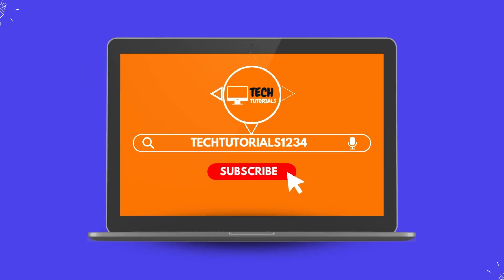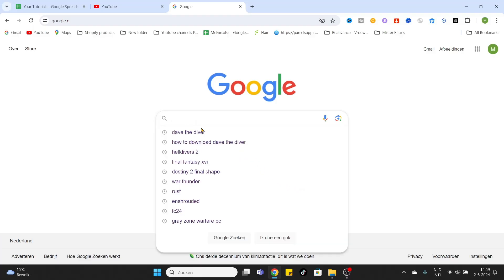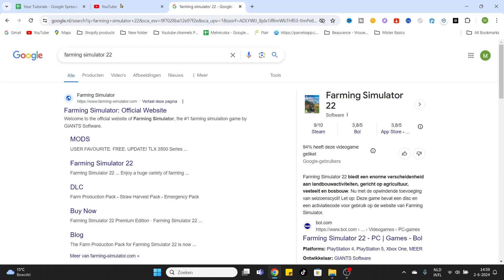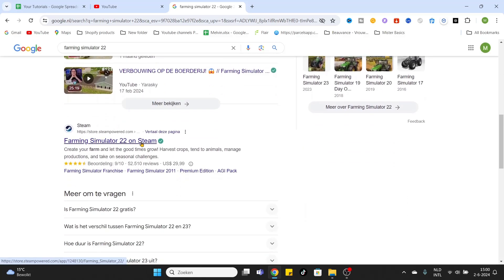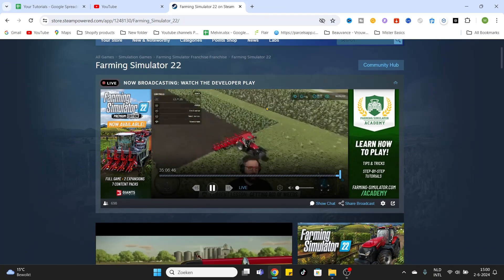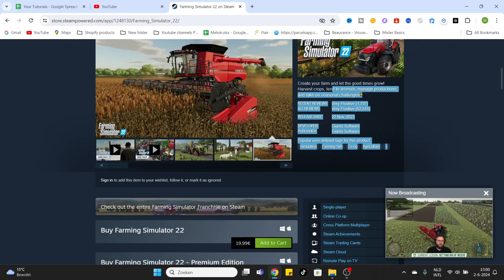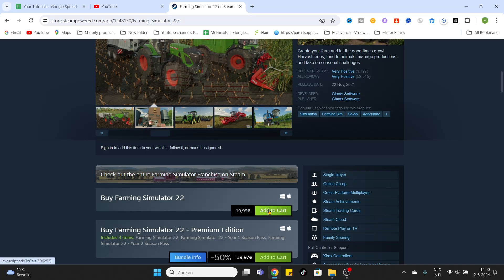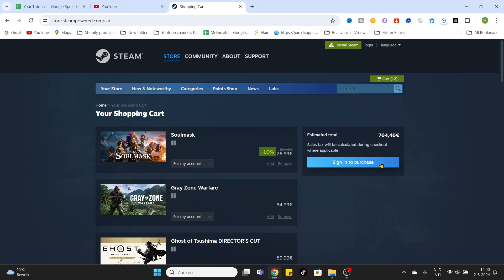How to Download Farming Simulator 22 on PC (2026)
We'll show you how to download Farming Simulator 22 on PC (2026) easily and quickly. Are you excited to dive into the world of Farming Simulator 22 but unsure how to get it on your PC? Look no further!

Whether you’re a seasoned gamer or a newcomer, our tutorial ensures that you can get the game up and running in no time. We cover everything from system requirements to installation tips, ensuring you have a smooth experience. Follow along to avoid common pitfalls and get the most out of your gaming setup. Watch the video now and start your farming adventure today!